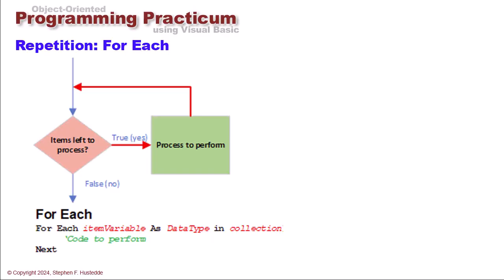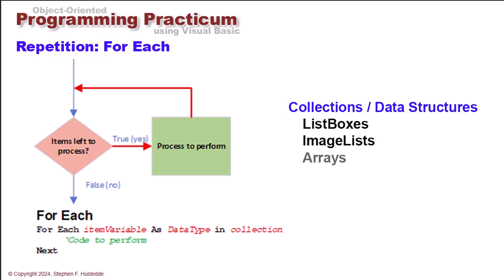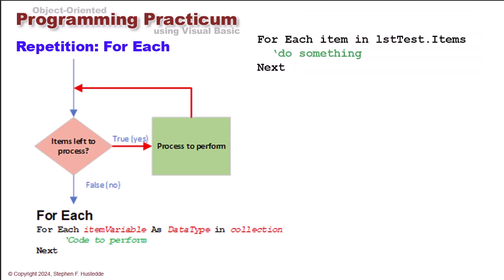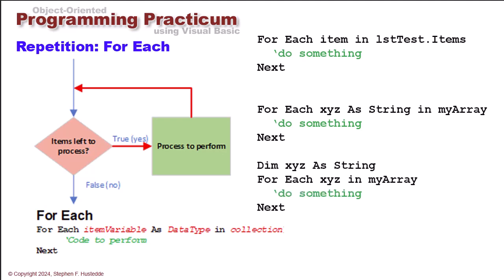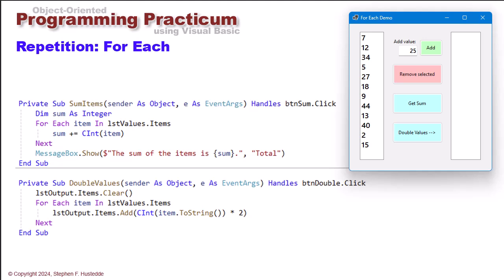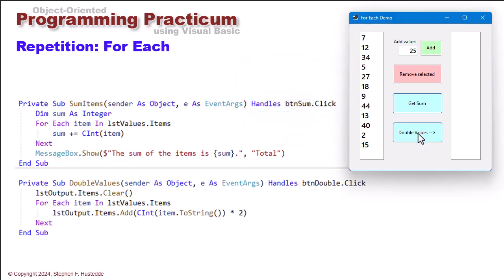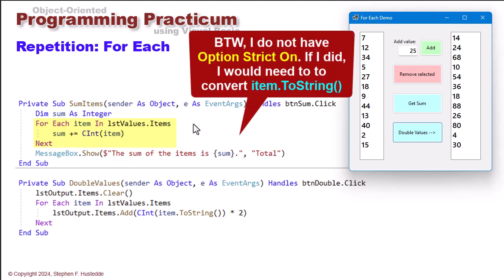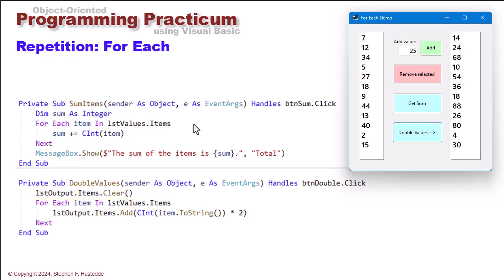OOP Programming (VB) - 07G For Each Repetition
Object-Oriented Programming (VB) - 07G For Each Repetition
The For Each fixed-iterative repetition structure goes though each item in a collection, such as the items of a ListBox control. We will later use For Each loops in working with dta structures such as Arrays and generic Lists, and incorporate external data.